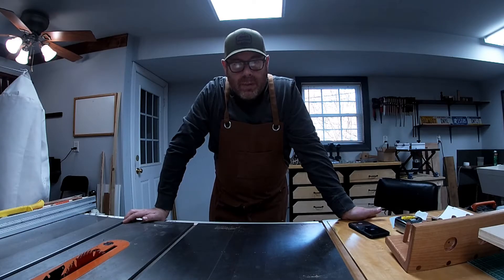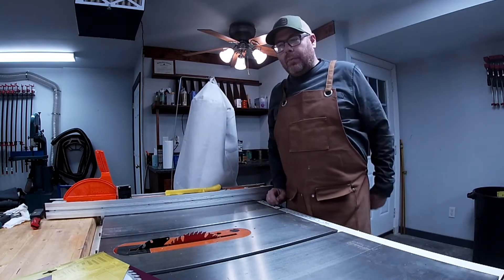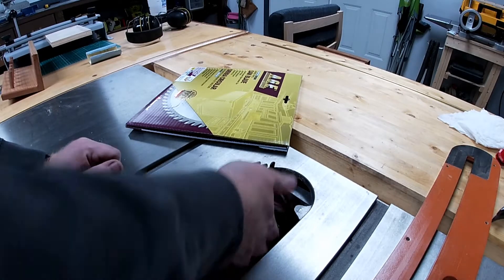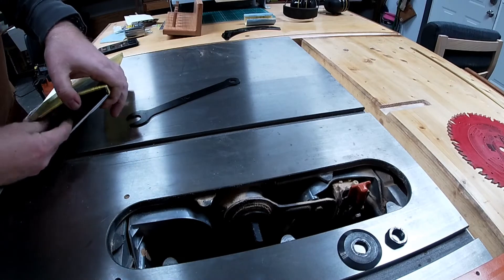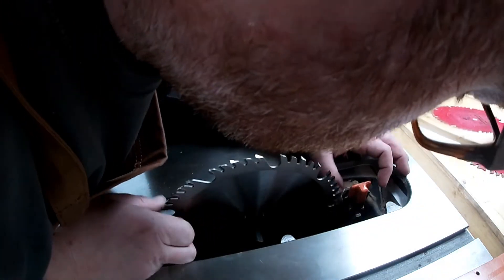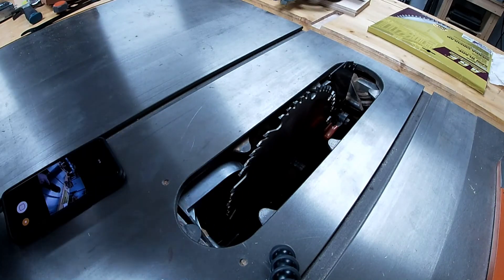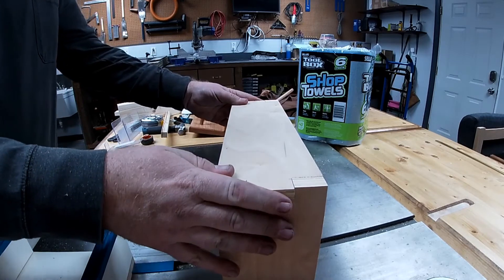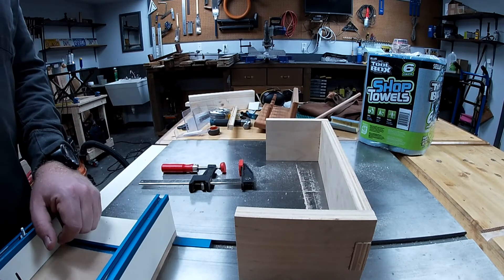What's Happening in the Shop [Ep 4]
In this riveting episode, I change my table saw blade and start to make a paper towel holder thingy.